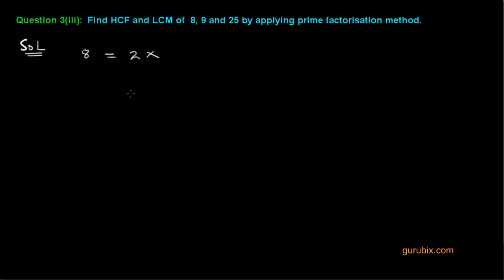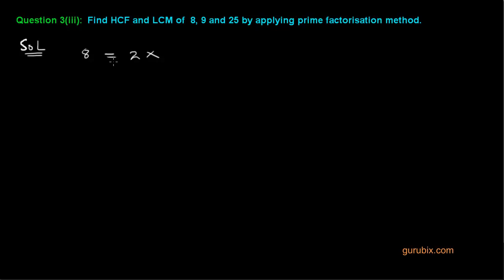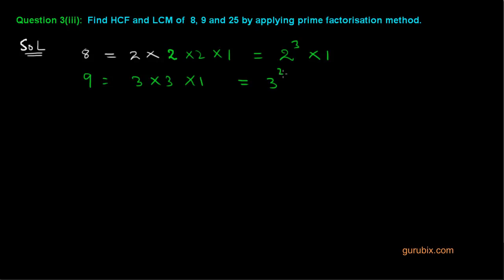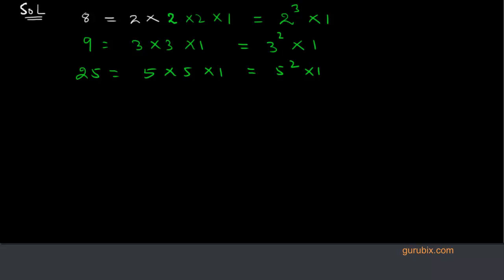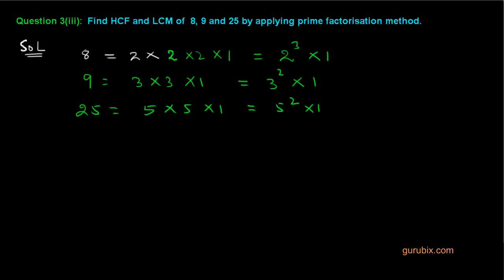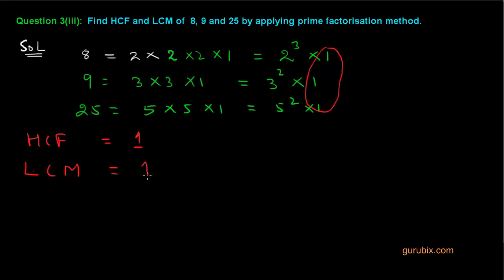Ex 1.2: Q.3(iii) : Find the LCM and HCF of the following integers...Ch 1 | Class Xth Math for CBSE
In this video, LCM and HCF of three integers is calculated by prime factorisation method.

Theorems-

Theory-

Examples -

Exercise 1.1

Exercise 1.2

Exercise 1.3

Exercise 1.4